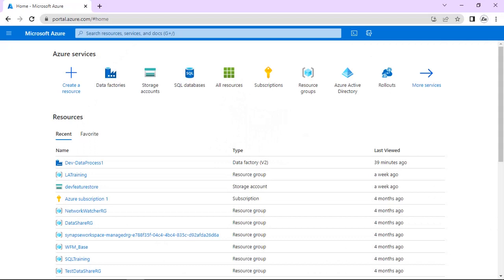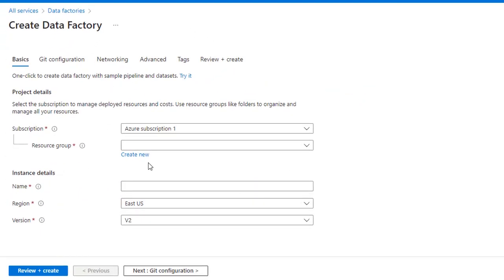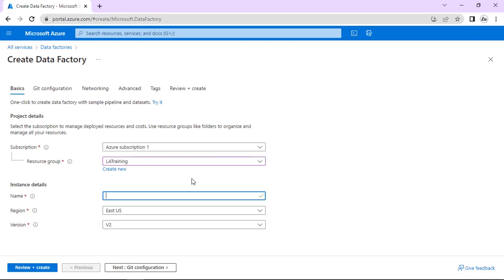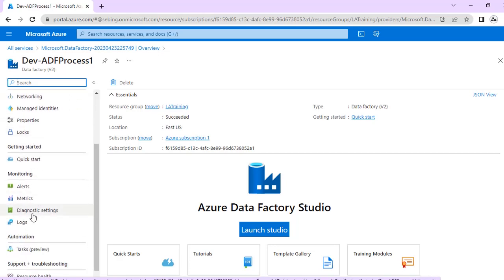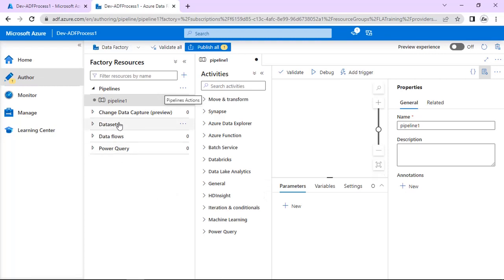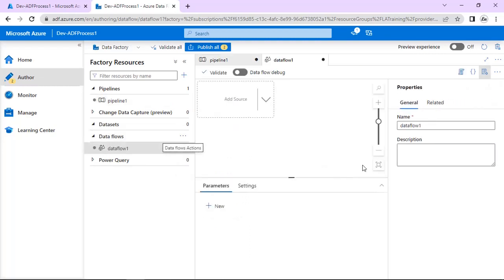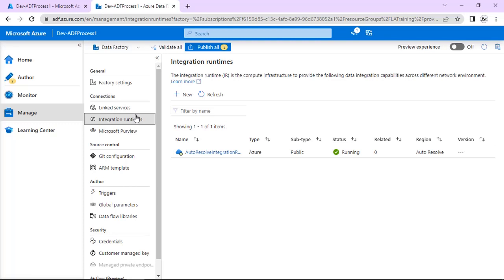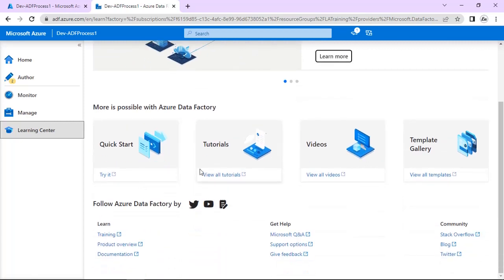How to Create | Azure Data Factory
In this video I have explained how to create azure data factory from the scratch.